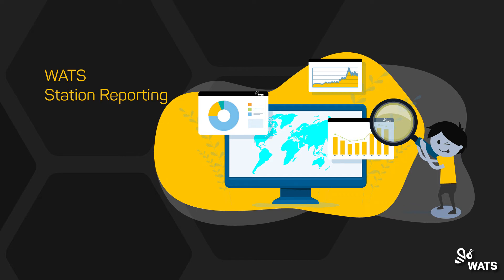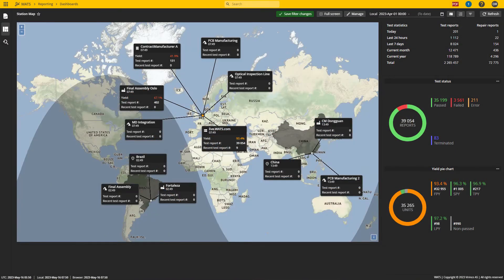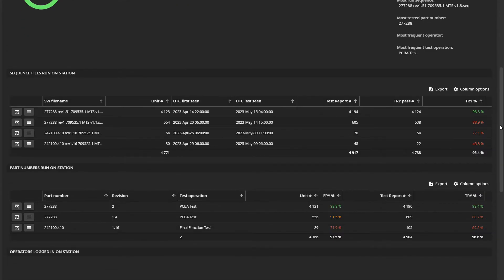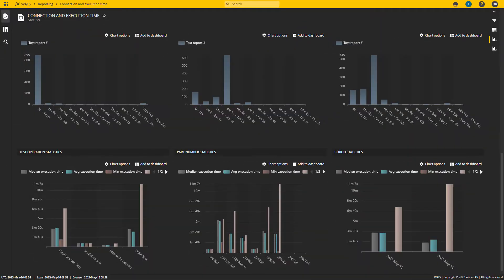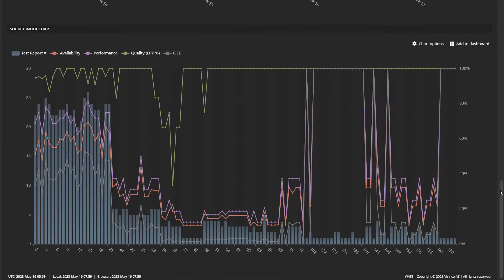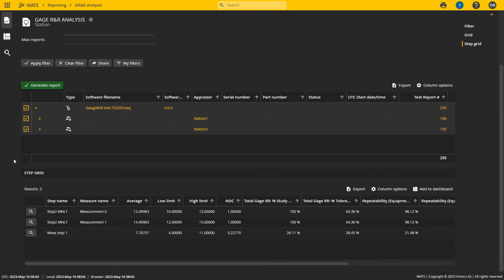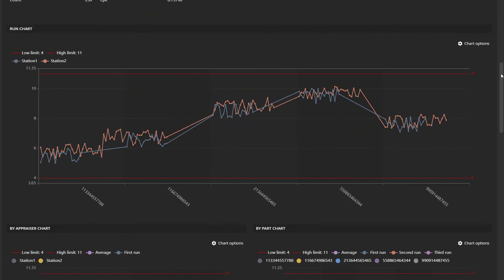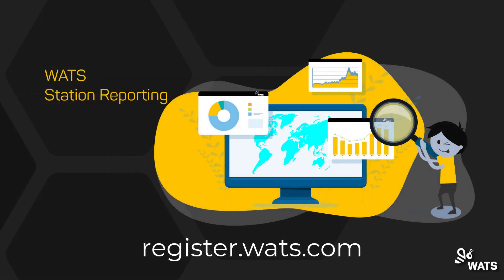WATS Station Reporting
Short introduction to the WATS station reports and tools.
- Station Map
- Station Report
- Cost of retesting
- Connection & Execution time
- OEE Analysis
- Gage R&R